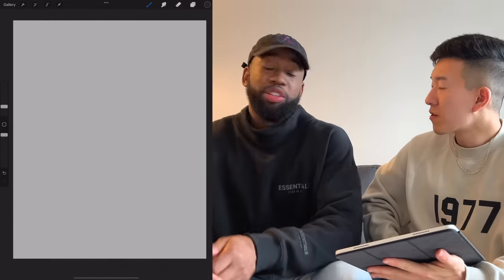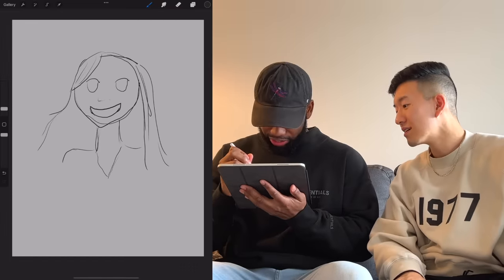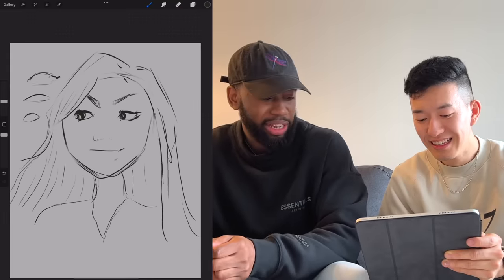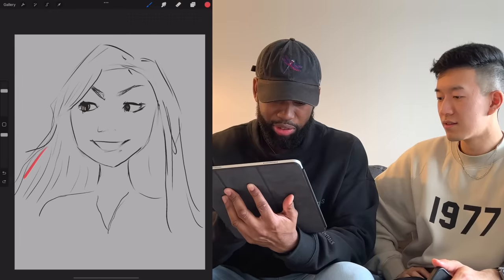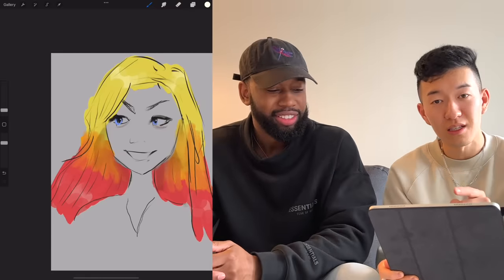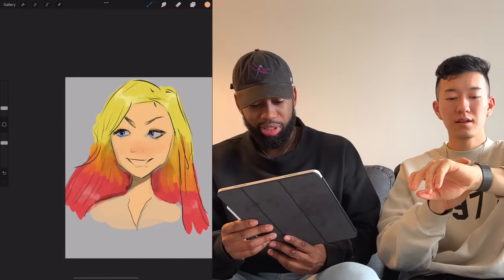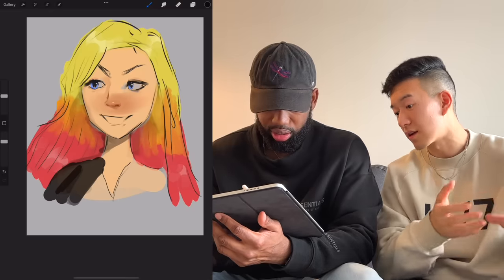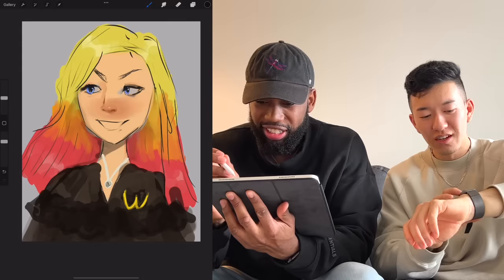PRO ARTIST vs AMATEUR ARTIST - Art Challenge 🎨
What do u guys think of Samantha